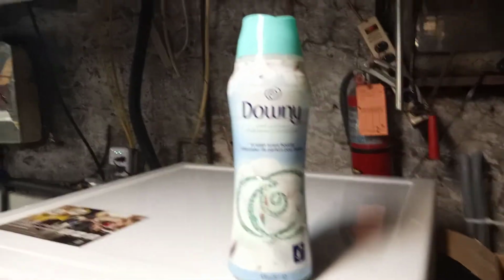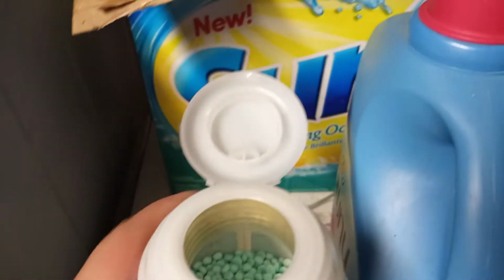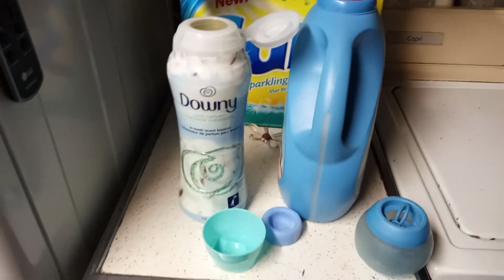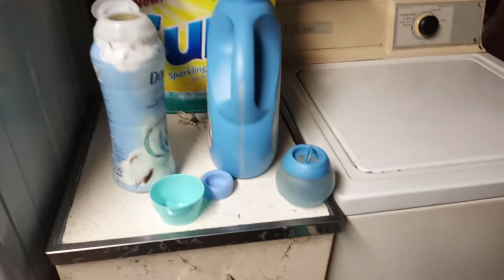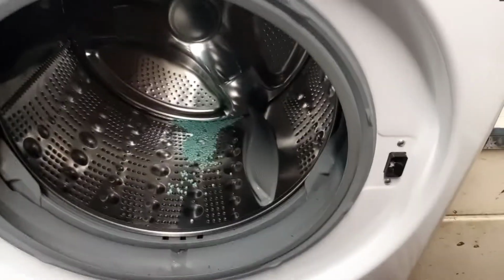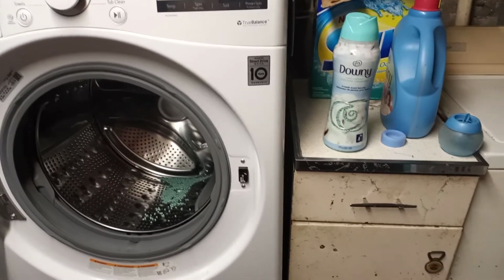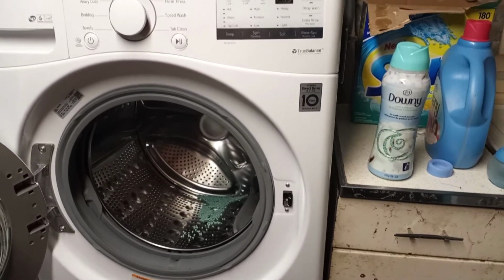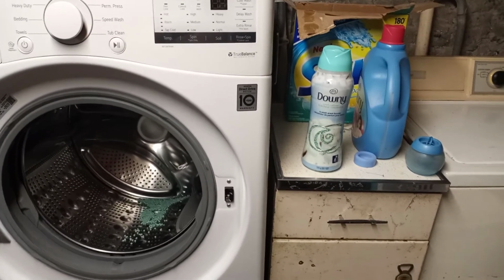My Recommendation on How to Use Laundry Scent Booster Beads-Date: 11/17/2021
In this video I give you some tips and recommendations if you want to or like to use or do use these scent booster beads in your laundry.  You add these to the main wash cycle.

If you use a liquid detergent in your detergent dispenser, I recommend putting the beads directly into the washer drum.  If you try to put these in your liquid detergent dispenser, the beads can clog the siphon tube that the liquid passes through when the detergent is dispensed.  If you use powder, you can put the beads in with the powder in the dispenser because you remove the liquid dispenser and the powder usually just gets washed right into the washer.  In some washers, you raise a gate.  Read your owners manual for your washer for the manufactures recommendations when using powders or beads like these.

You want to add these to the drum before you add your clothes so they get submerged into the water as fast as possible.  I recommend adding these to the tub before the clothes with top load washers too.

This is one of those products that doesn't foam up.  You add however much you want.  More if you want more scent in your clothes or less if you don't want the scent to be as strong.  One recommendation I do have is to match the brands you use.  If you use Downy fabric softener, I recommend using the Downy brand scent beads for example.

This video is for demonstration purposes only.  I assume no responsibility for any damage to you washer or your clothes for improper use.